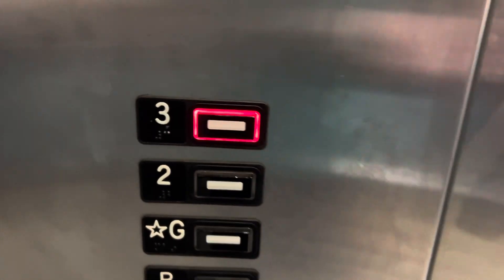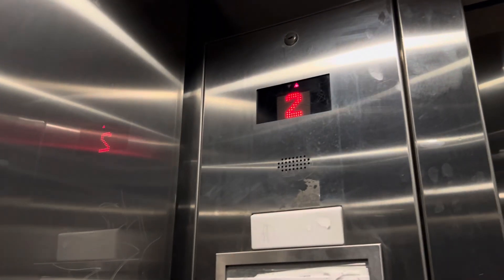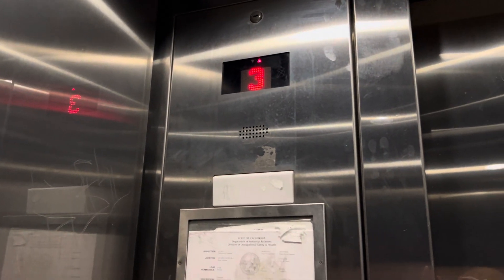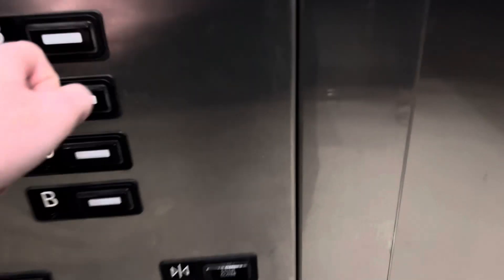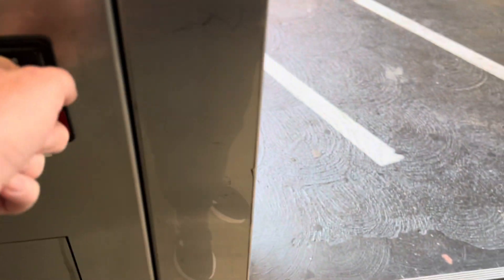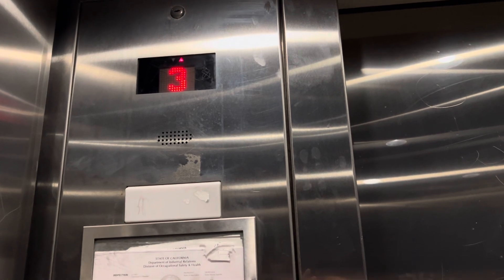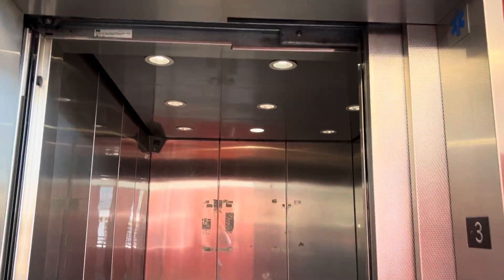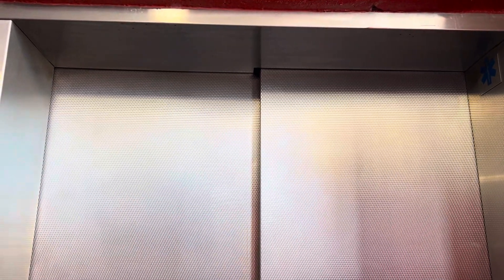KONE series 220 traction elevator at the Winchester garage in Santana Row in San Jose California